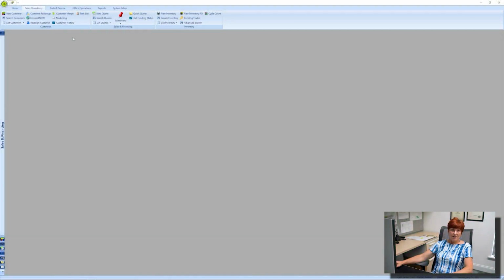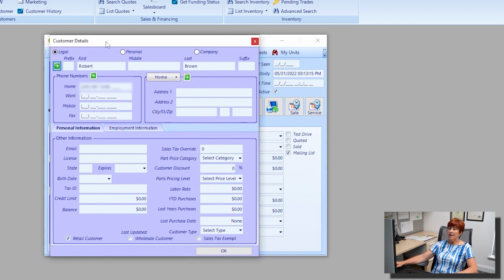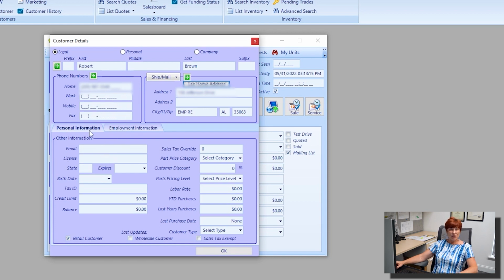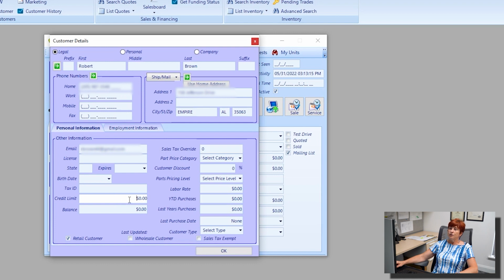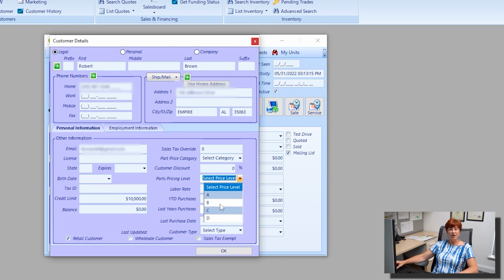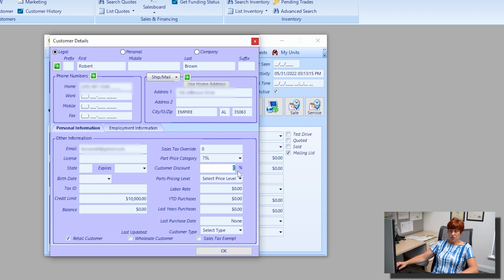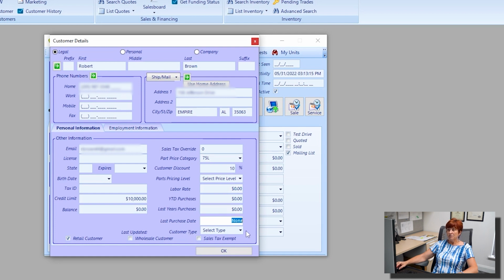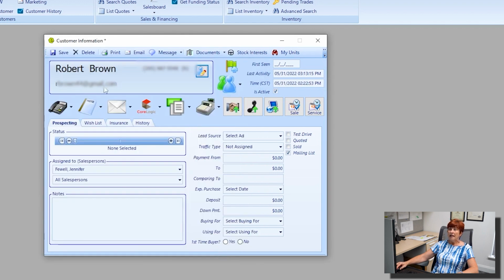Adding a New Customer | EverLogic Software Training